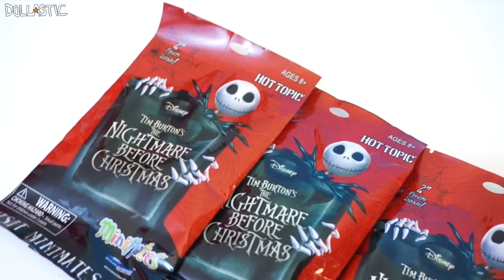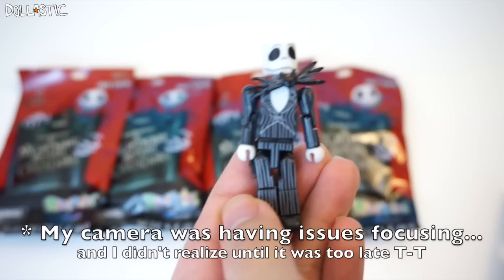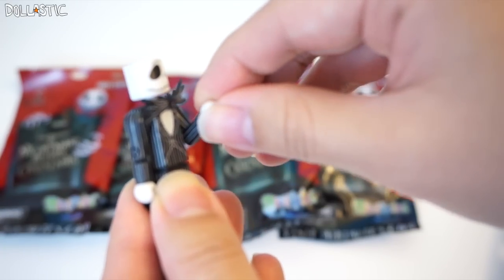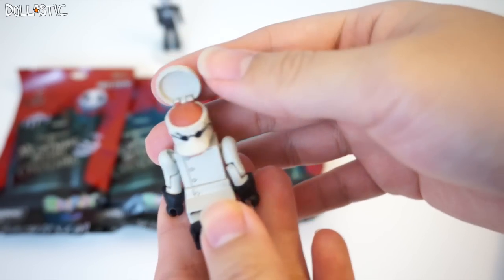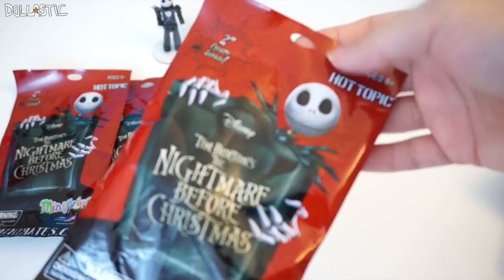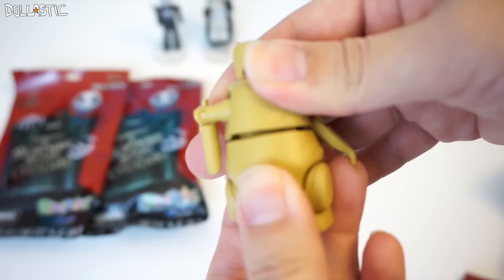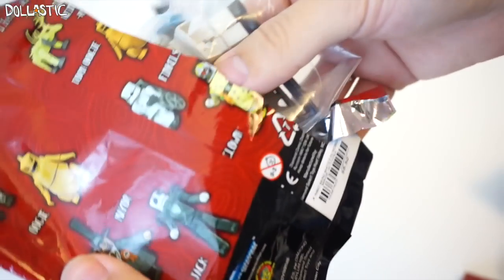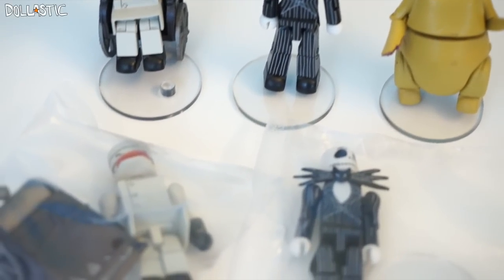The Nightmare Before Christmas Mini-Mates Blind Bags!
I found these awesome The Nightmare Before Christmas mini-mates blind bags at Hot Topic during the last toy hunt. Each bag comes with a detailed brick-based figure with a base inside. There are 8 different ones for you to collect: Jack Skellington, Sally, Oogie Boogie Man Normal, Oogie Boogie Man Torn, Mayor, Glow Reindeer, Finkelstein and Scary Clown!